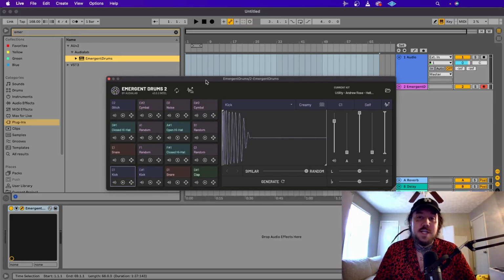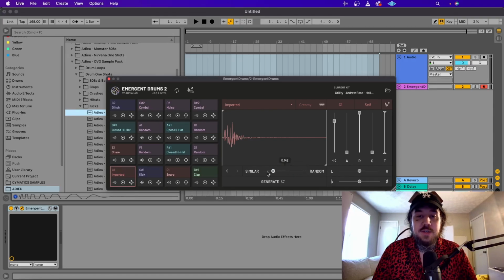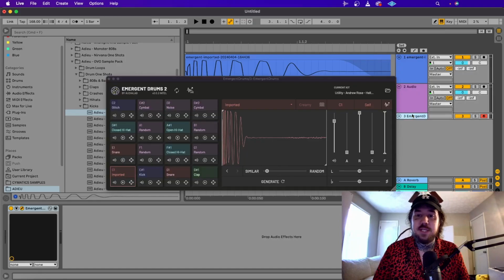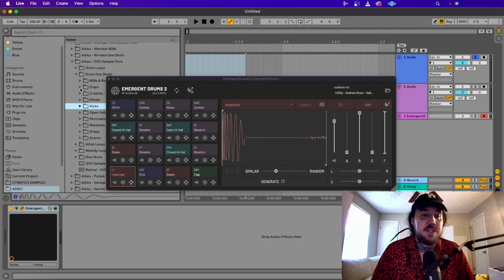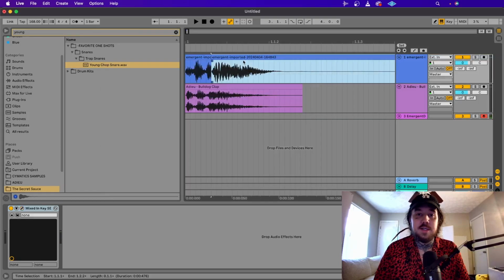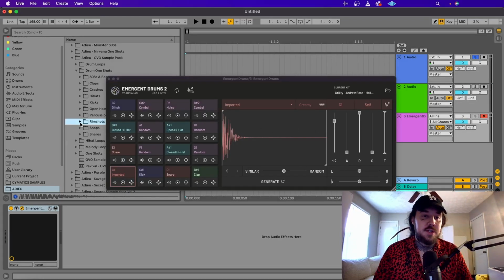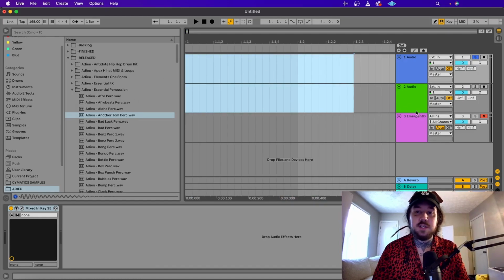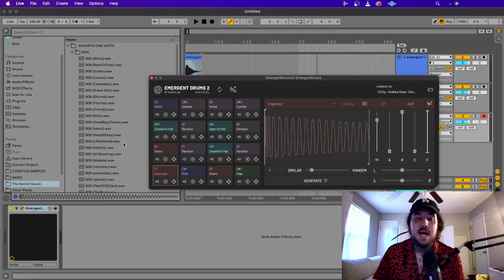create infinite samples (SECRET AI PLUGIN)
How to make drums
Drum sound design
Sound design in Ableton live
Learn sound design
Ai vst plugin
Artificial intelligence